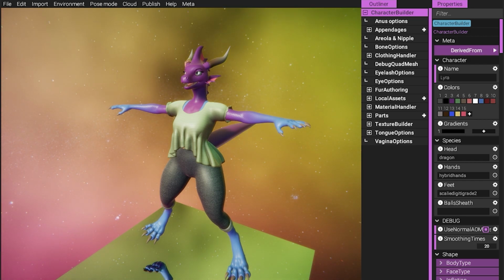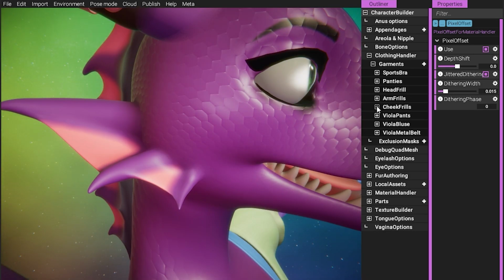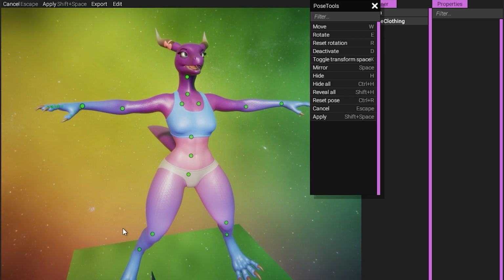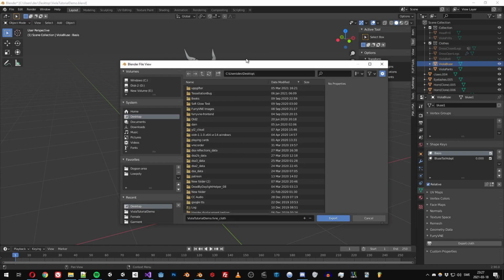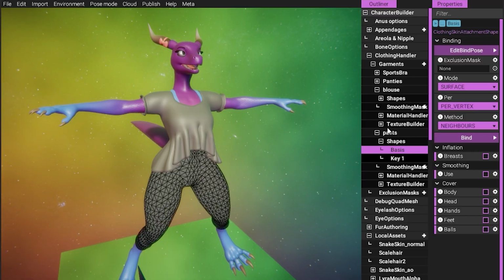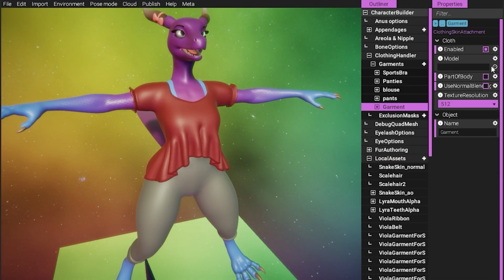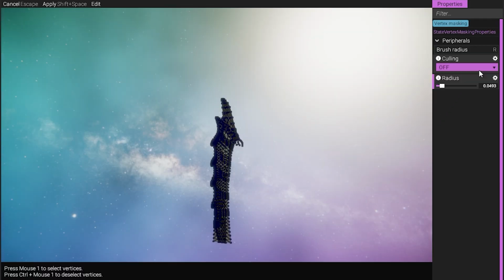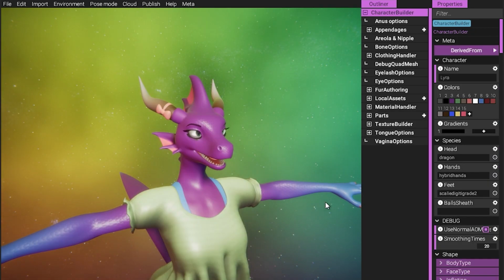FurryVNE - Clothing demonstration/tutorial